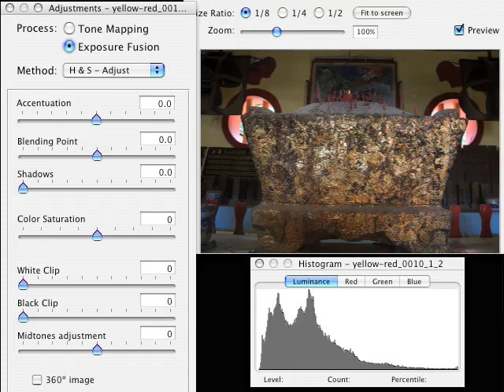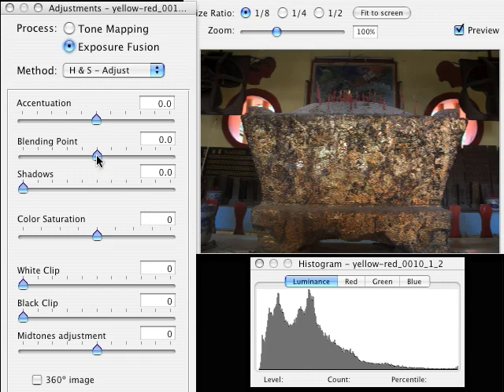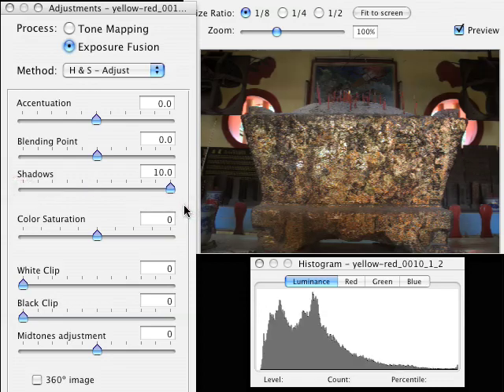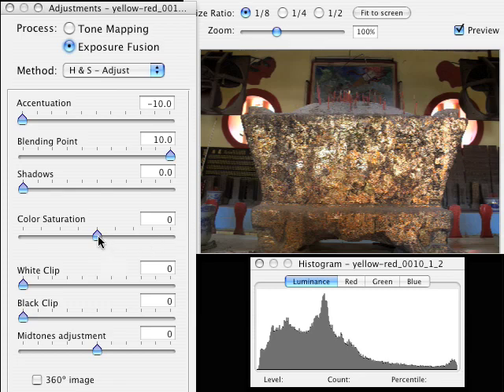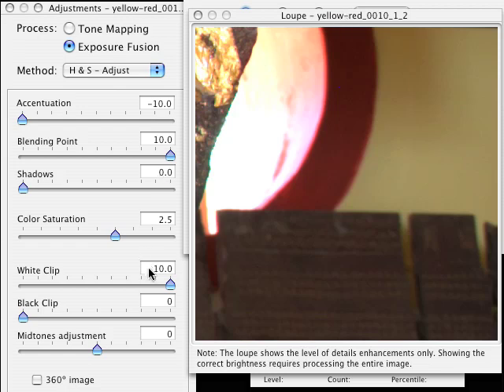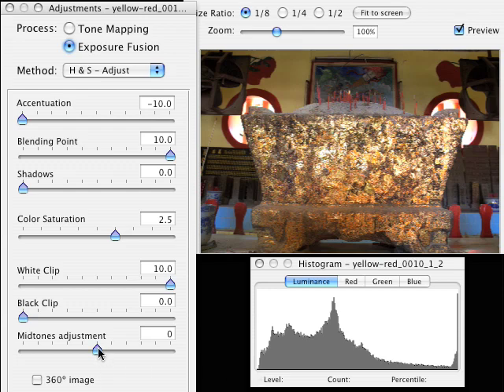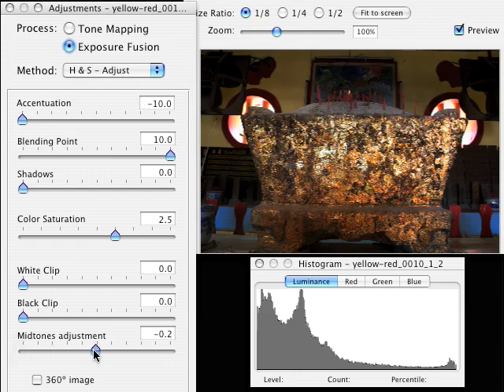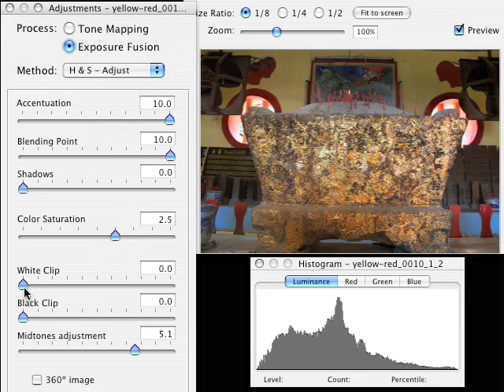Photomatix HDR: Exposure Fusion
Creating HDR images using Photomatix's Exposure Fusion process: Accentuation, Blending Point, Shadows, Color Saturation, White Clip, Black Clip, and Midtones Adjustments.